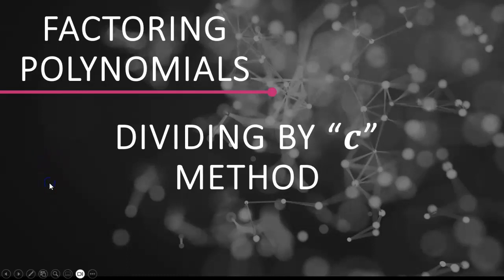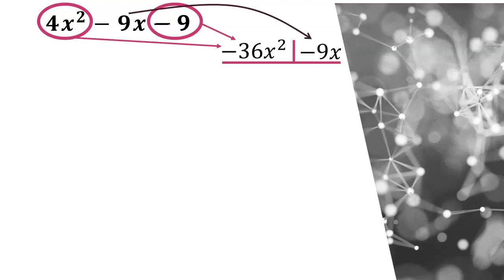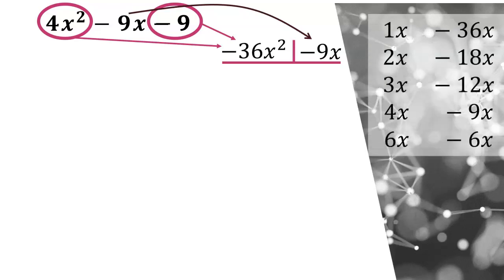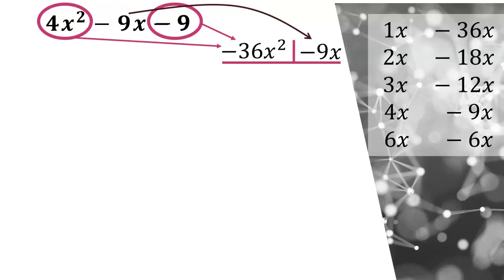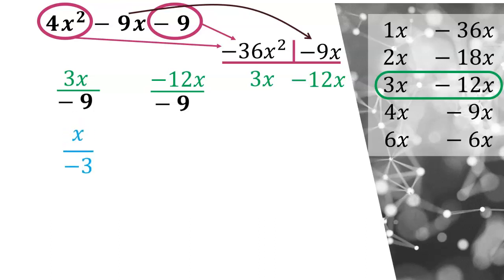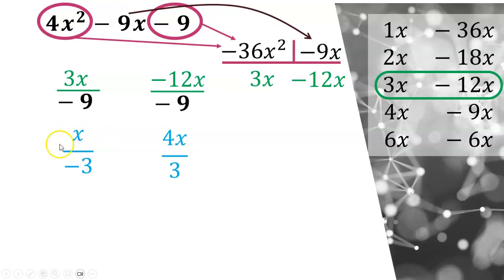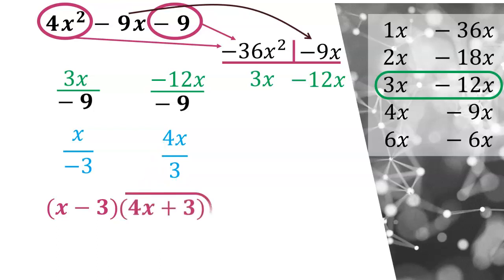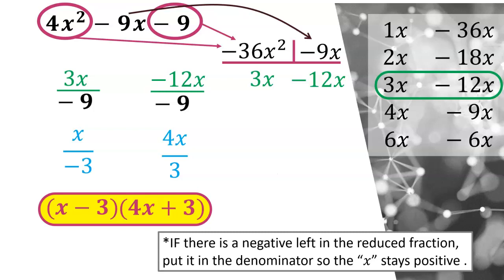EASIEST factoring method EVER: Dividing by "c" Method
In this video, we learn how to factor a polynomial, specifically a trinomial when a is not 1 by simply dividing by the c value, or constant.  It's very easy, and one of the simplest ways to factor.